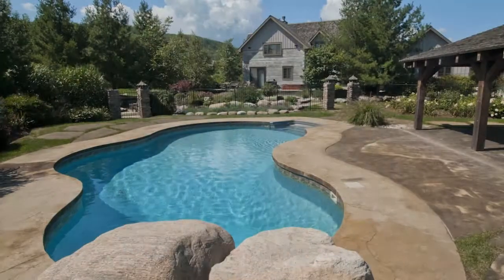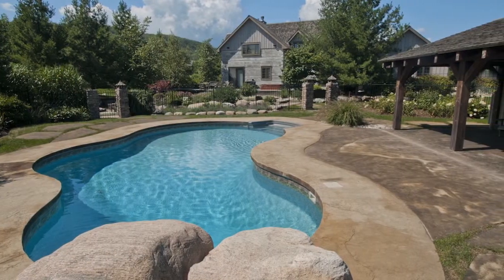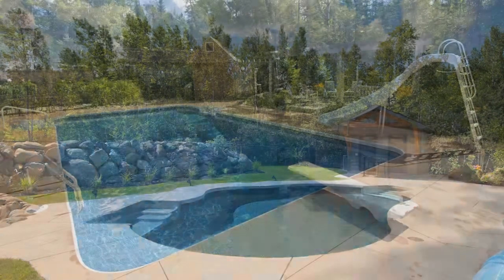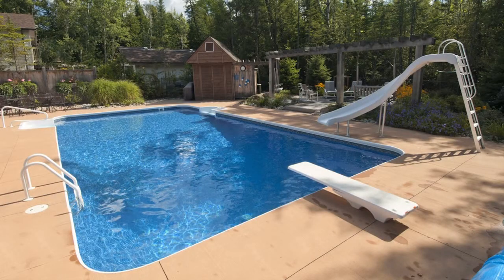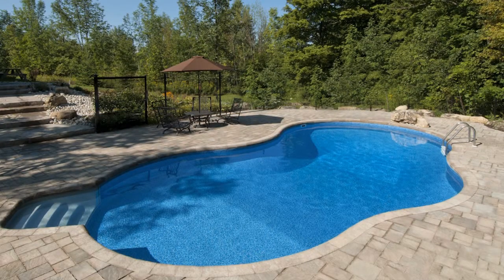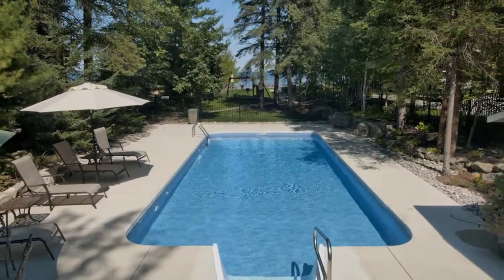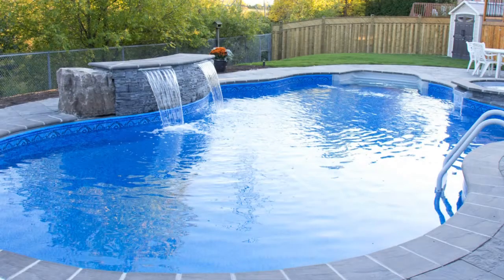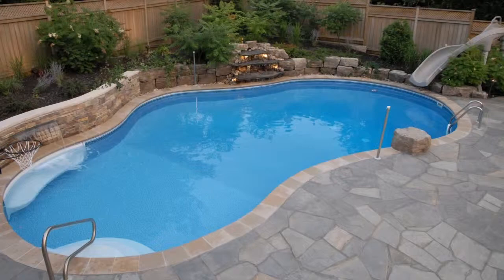Fox Pool & Spa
With the hot sun beating down, you can sit inside an air conditioned room, or you can cool down naturally in your new backyard pool!